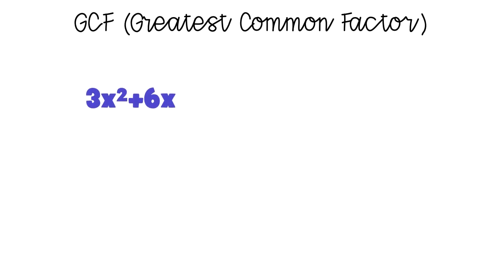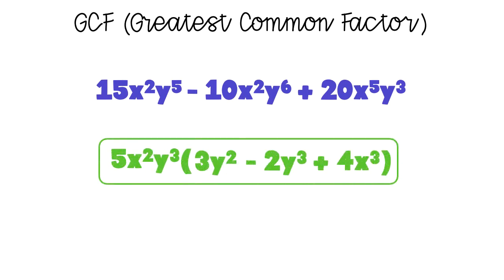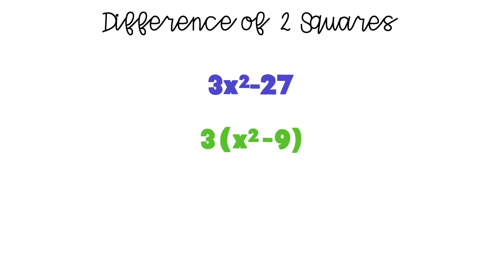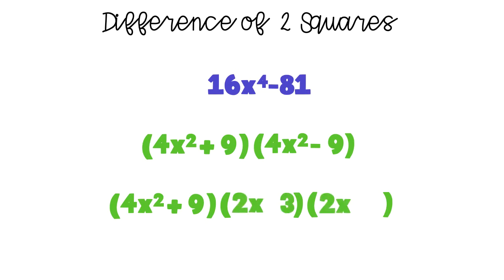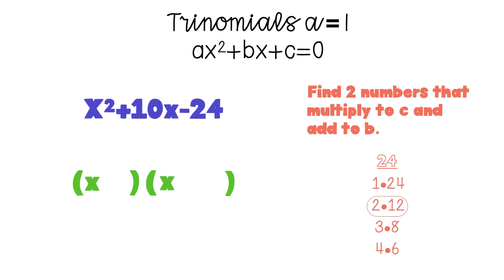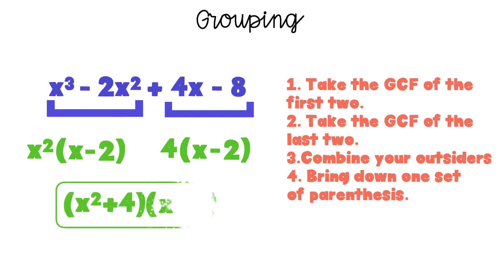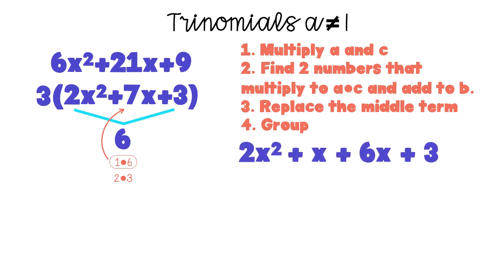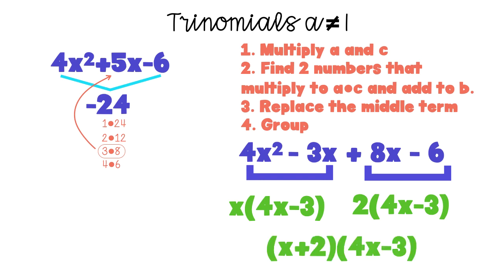Factoring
In this video you will learn 5 different types of factoring.
1. GCF (Greatest Common Factor)
2. Difference of 2 Squares
3. Trinomials a=1
4. Grouping
5. Trinomials a not 1